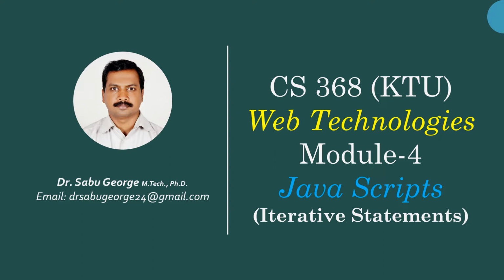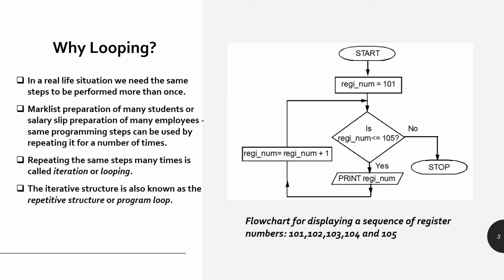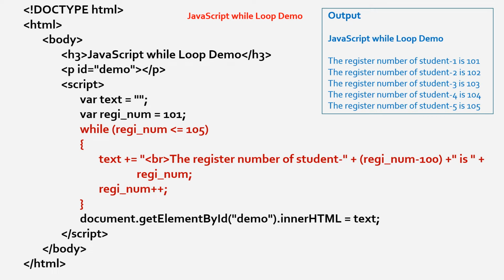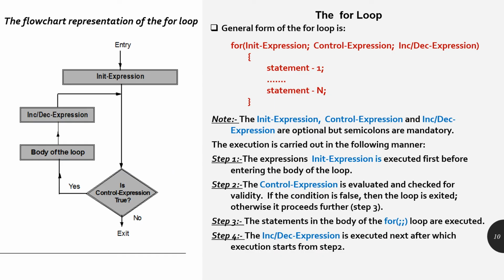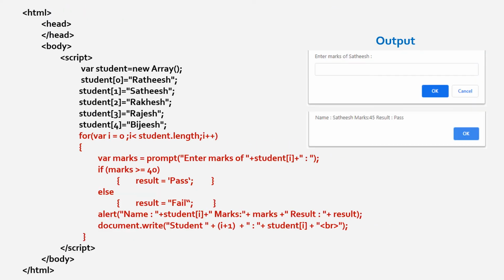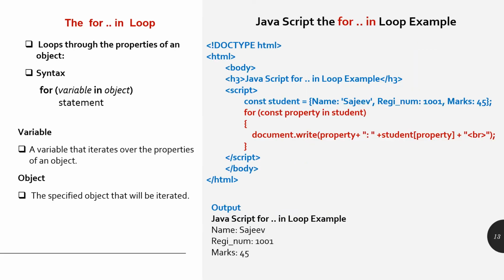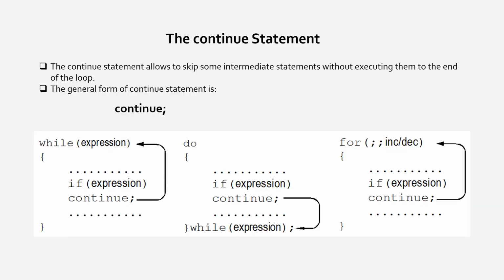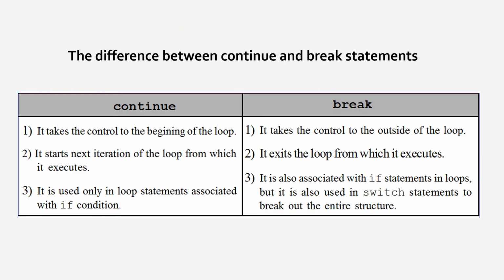Iterative Statements in JavaScript - CS 368 (KTU)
Web Technologies
Module-4
Java Scripts
Loops in Java Scripts
while
do … while
for
for  ..  in
for .. of
Flowchart for displaying a sequence of register numbers.
Java Script the for .. in Loop Example
Java Script the for .. of Loop Example
The continue Statement
JavaScript - the continue statement
The break Statement
JavaScript - the break statement
The difference between continue and break statements
Programming Exercises